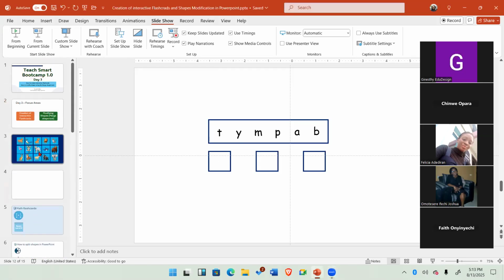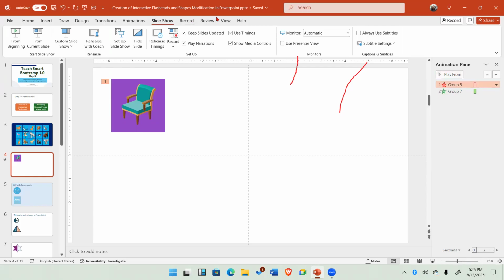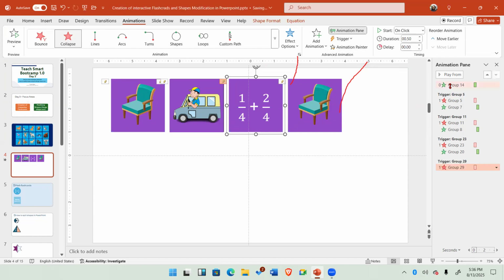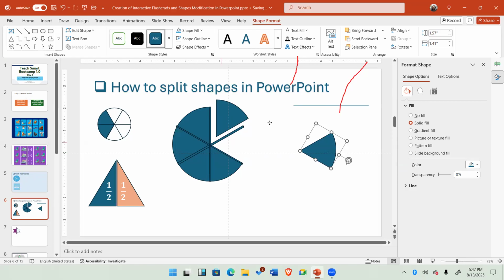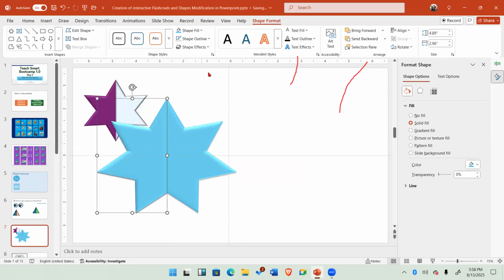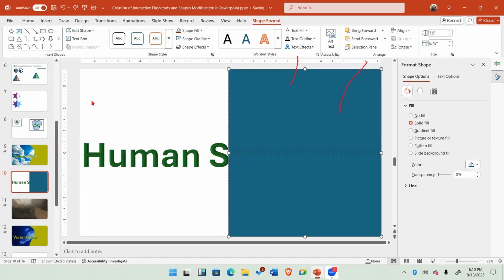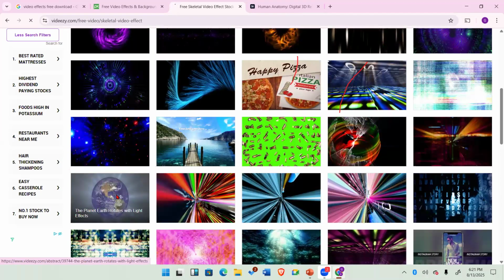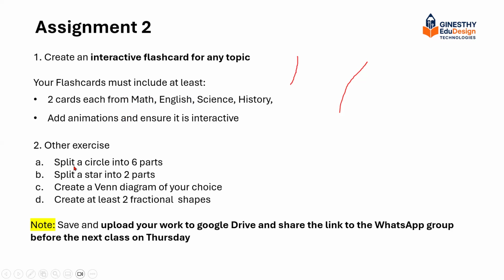Day 3 | PowerPoint Shape Tricks: Interactive Flashcards, shapes & Stunning Designs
Welcome to Day 3 of the Teach Smart Bootcamp 1.0!
In this exciting lesson, you’ll learn creative and advanced PowerPoint design techniques using shape modification tools and interactive elements.

This session is perfect for teachers, educators, content creators, and anyone who wants to create visually engaging learning materials and presentations.

In this video, you will learn:
✅ How to create interactive flashcards for any subject
✅ How to modify, merge, split, and subtract shapes in PowerPoint
✅ How to turn shapes into logo-style designs
✅ How to use shapes to create math fractions and Venn diagrams
✅ How to design stunning PowerPoint cover pages using shapes
✅ How to download video effects online
✅ How to use video effects in your PowerPoint cover page design

💡 By the end of this lesson, you’ll be able to create more interactive, creative, and visually appealing PowerPoint presentations with confidence.

💬 Comment what you learned or ask your questions